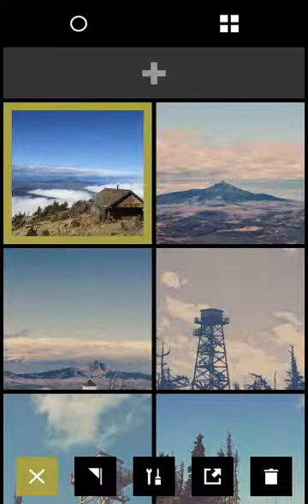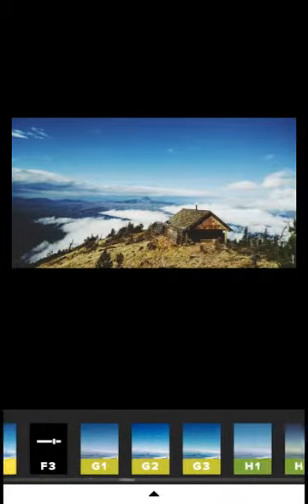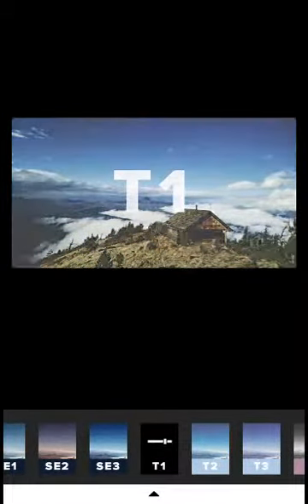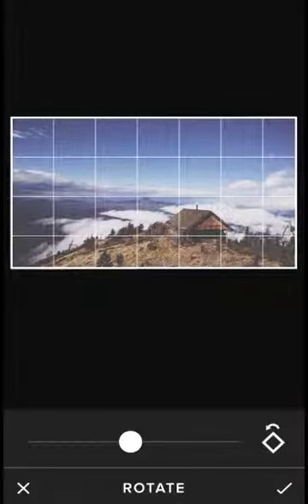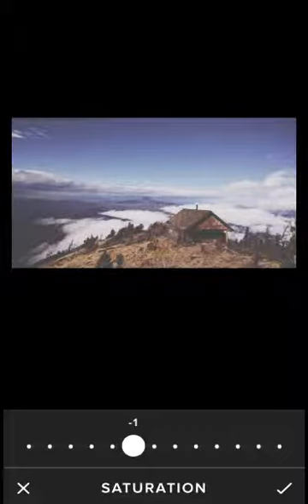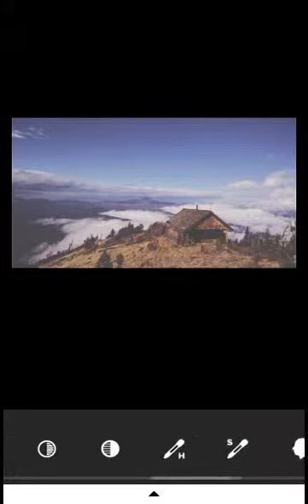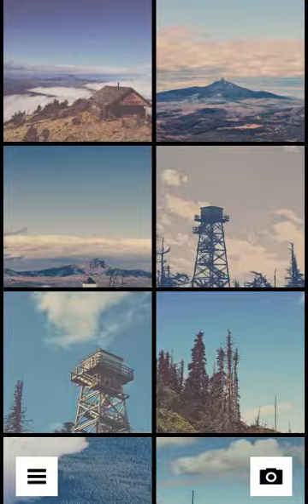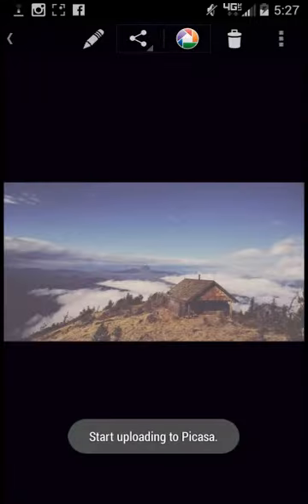VSCO Edit: Black Butte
VSCO Tutorial and mobile edit of a scene from Black Butte in central Oregon